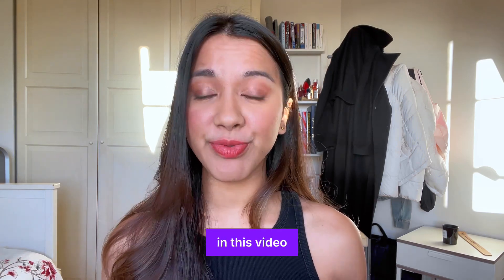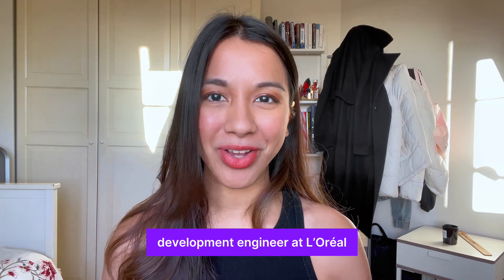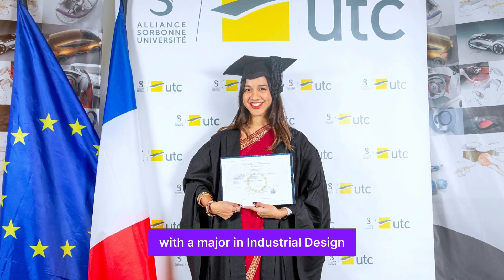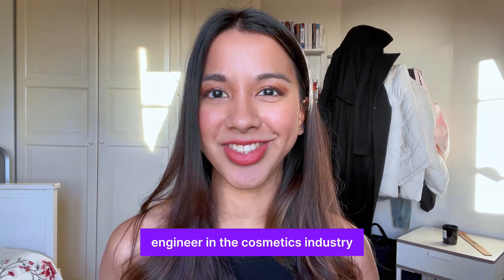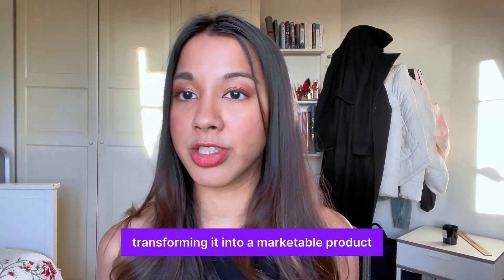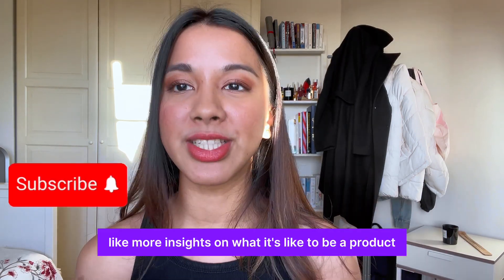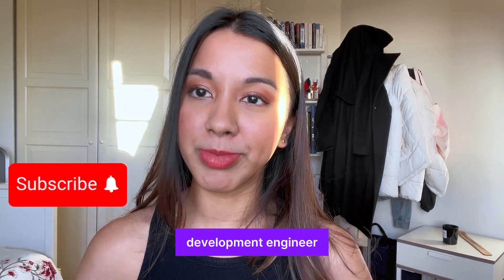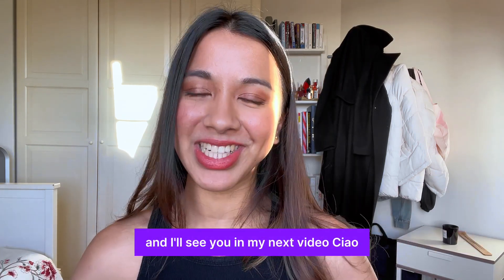What I Do As A Product Development Engineer (at L’Oréal)?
A lot of you ask me what I do as a Product Development Engineer in the cosmetics industry, so I hope this video gives you a better idea! I never imagined being able to work in cosmetics coming from a mechanical engineering background but I'm so glad that I stumbled upon that very first internship offer that opened up this door :)

⏳Timestamps⌛️
00:00 Intro
00:19 What is Product Development?
00:46 What I do as a Product Development Engineer?
03:43 What I love about being a Product Development Engineer?
04:40 What are the challenges I face?

• Dhivenya Rajarathinam
• Born and raised in Penang, Malaysia, and living in France since 2017
• Mechanical engineer from the University of Technologie of Compiègne
• I speak 6 languages